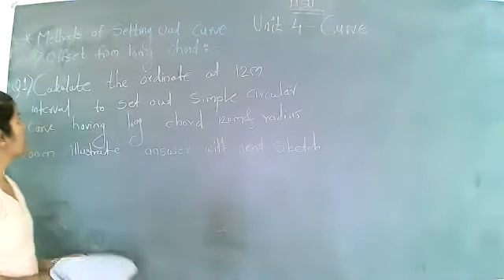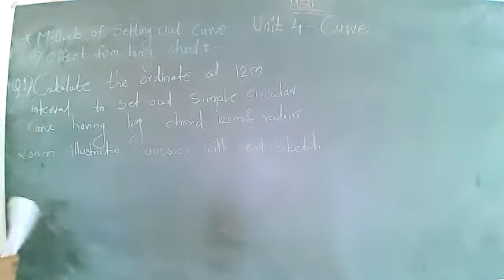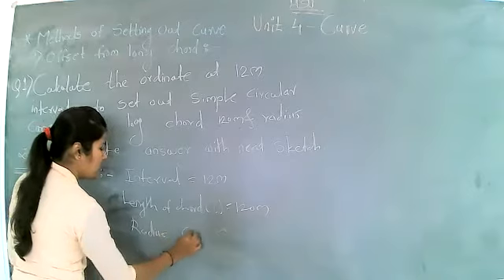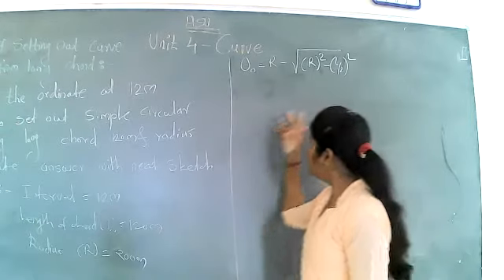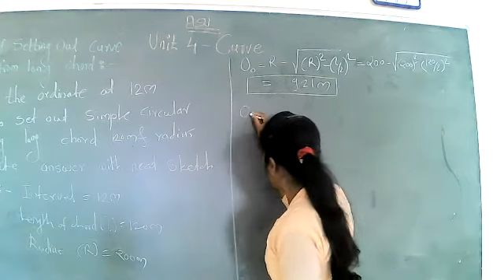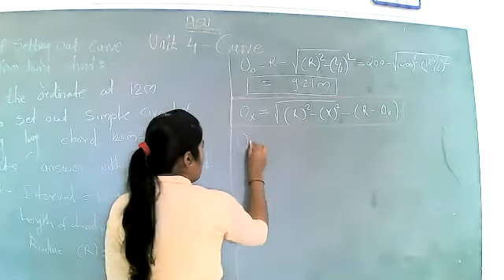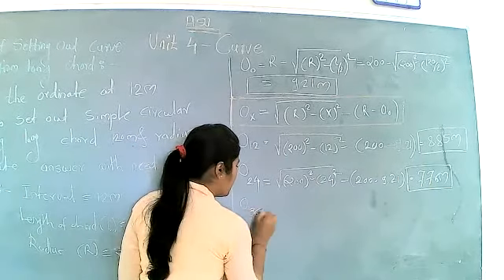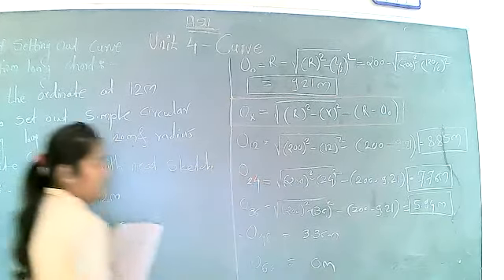Adsul Poly CIVIL_3I_ ASU _Unit 4-LECTURE No.16 -CURVES SETIING _Numerical on offset from long chord